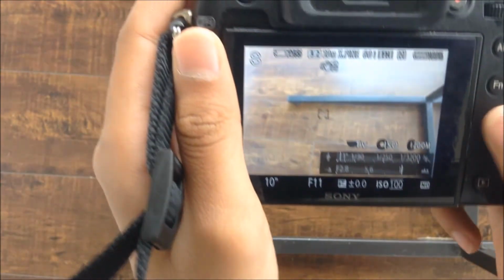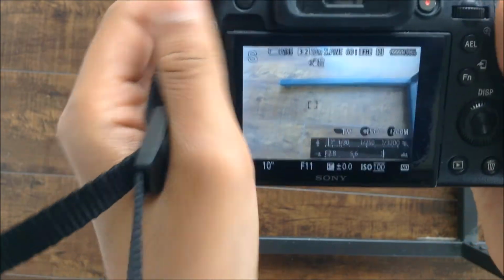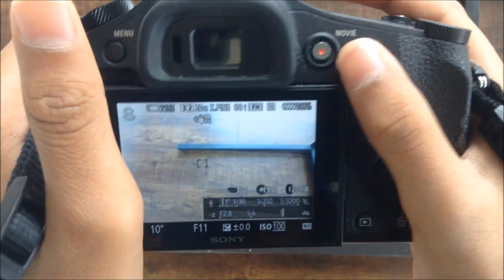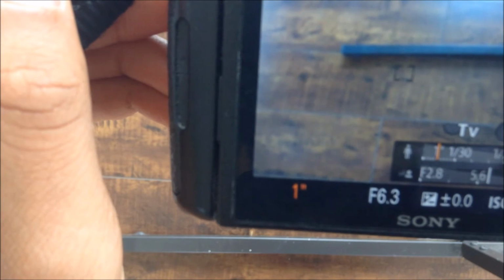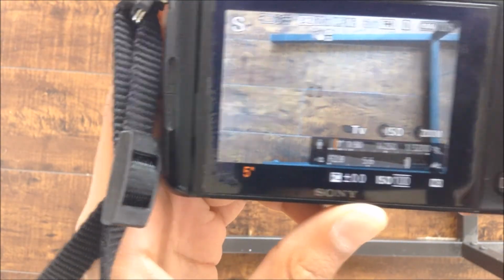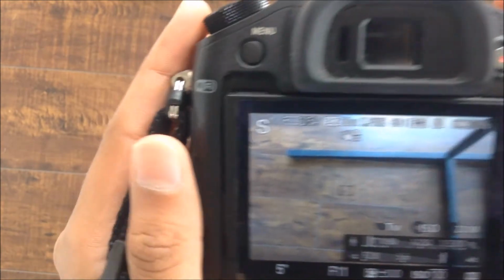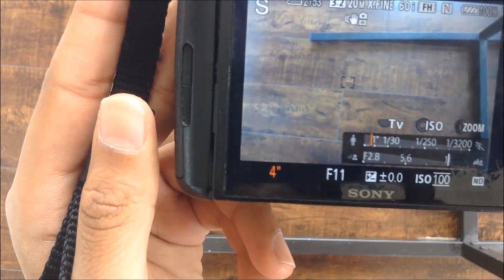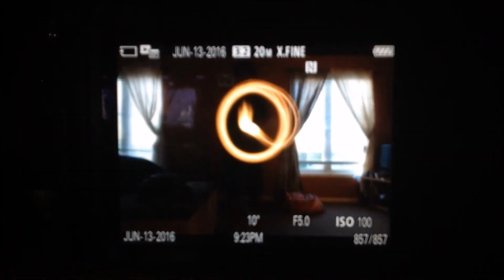How to do light trail photography (EASY)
How to do light trail photography (really good skill to show off)

New Videos Each (NOT DECIDED YET) (Animated)

Math, Science, and Random Animations by me... Request a topic in the comments below